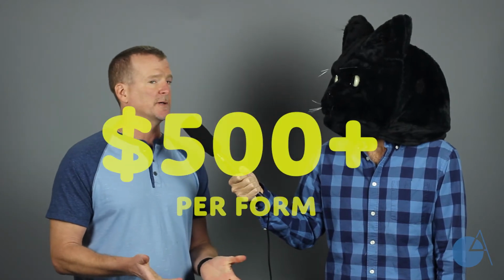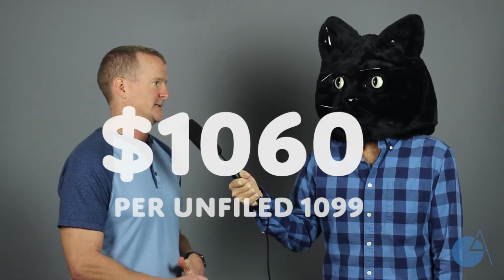Form 1099-MISC: Why Churches Get This Wrong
You’re busy spreading the Good News, not interpreting tax rules.  Your mission is important.  So important, it is easy to overlook regulations that require the filing of forms, such as Form 1099-MISC, with the IRS.  Many church treasurers and administrators have never even heard of Form 1099-MISC, let alone if or when it may be required.  In this article, I will draw upon information provided in our 1099-MISC Basics Course to explain what Form 1099-MISC is, why it is important, and under what circumstances churches need to file it.

Churches Must File Form-1099-MISC: All businesses and organizations are required file 1099 Forms, including Form 1099-MISC, when they make certain payments to others.   Church officials are often surprised to learn that 1099 rules don’t just apply to businesses.  The rules apply to nearly all organizations and associations, including churches.   Additionally, it does not matter if your church is formally recognized as a nonprofit or remains unregistered with any tax authority.   It must file Form 1099-MISC when required. Continue reading